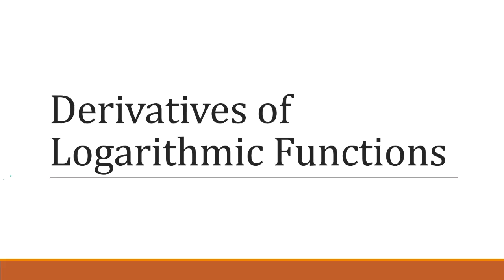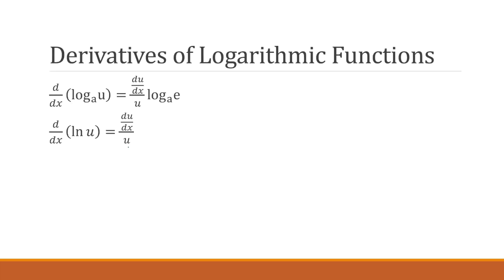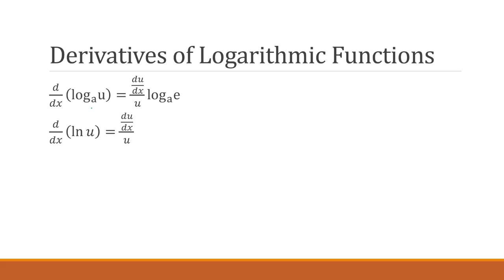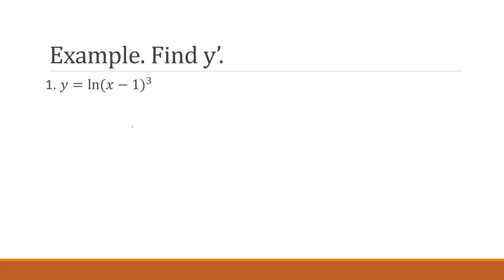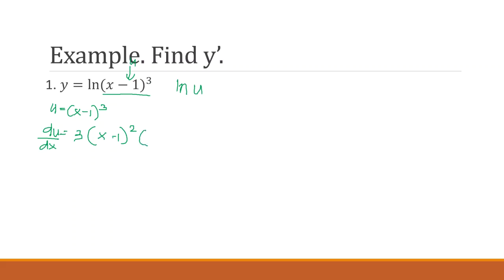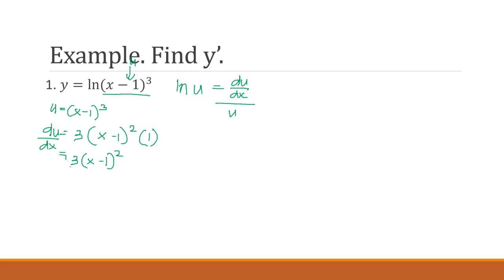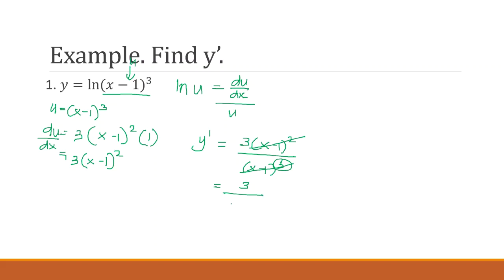Derivatives of Logarithmic Functions